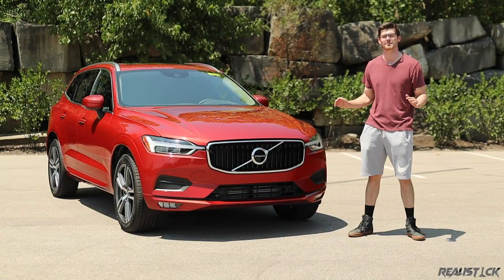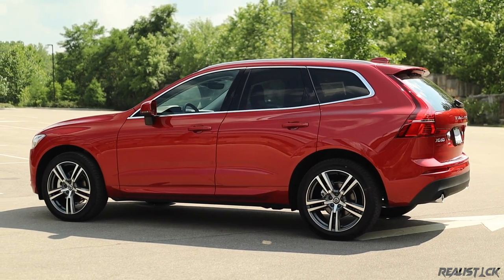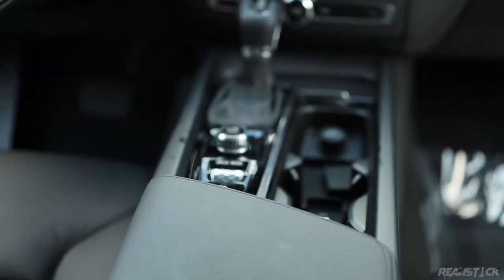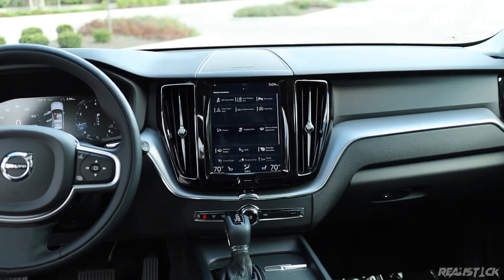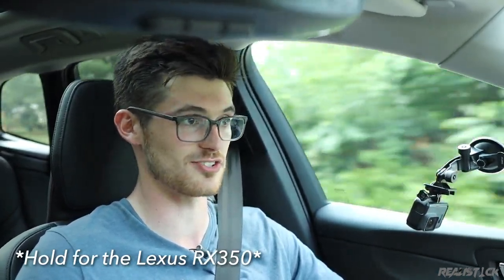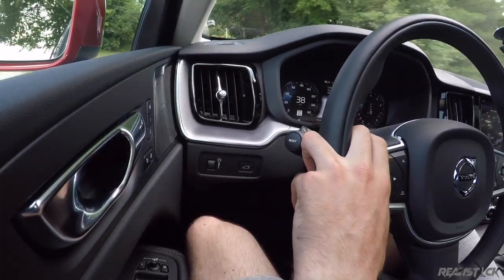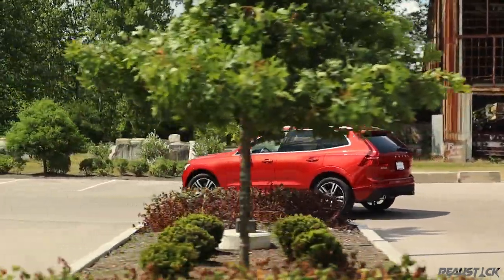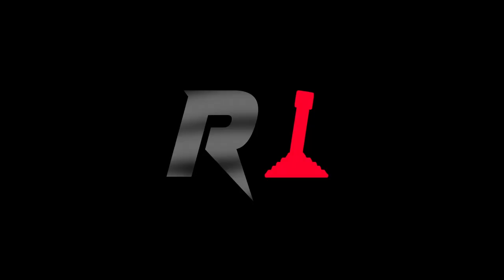2020 Volvo XC60 Review - Playing the Role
The 2020 Volvo XC60 is a luxury SUV. It is not a sporty SUV, nor is it an off-road SUV. The XC60 is about comfort, safety, and style. Yes, when compared to the Acura RDX and the Lexus RX350, it is more expensive to maintain. However, with decent reliability and resale, great comfort, and a unique swagger, the XC60 is ready to fight with the best.

Thank you Royal Mazda Volvo in Bloomington for loaning me this XC60. Check out their inventory!

Thank you, Tess Fasteen for driving this Volvo around in a parking lot!